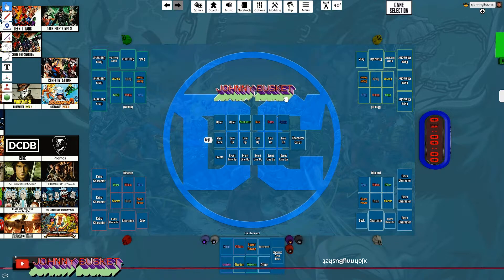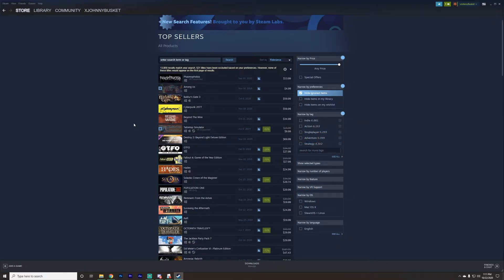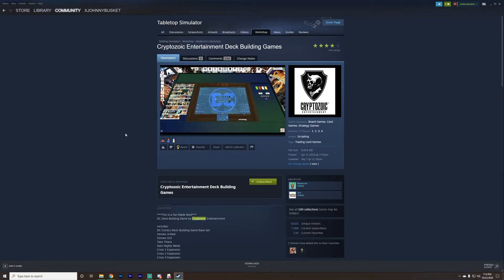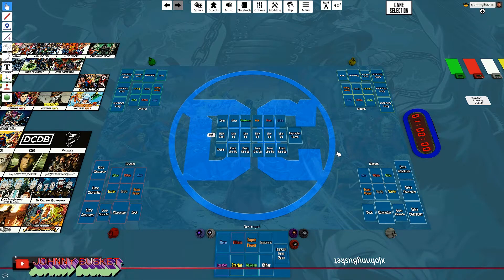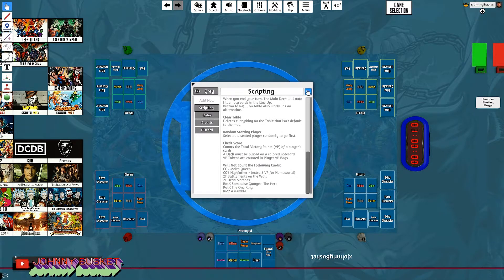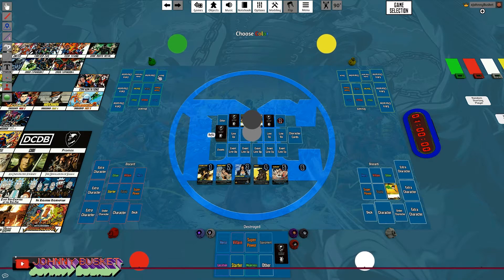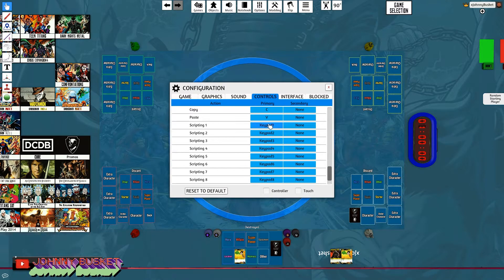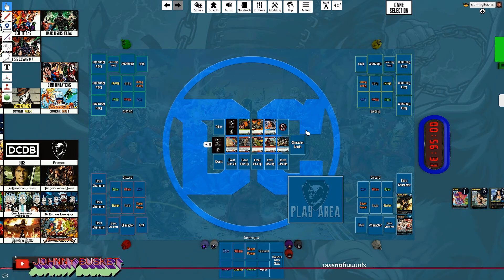How to Play Cryptozoic Deck Builders Online - TableTop Simulator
Learn how to use Steam Workshop and Bladecom's mod to play Cryptozoic Deck Builders on TableTop Simulator.

00:00 - Intro
01:02 - What is Steam and TTS?
01:45 - How to Install Steam and TTS
02:58 - How to Subscribe to the Mod
05:35 - Loading the Cryptozoic Mod
07:18 - Loading a Cryptozoic DeckBuilder
11:37 - Scripted Keys
13:13 - Starting a Game
14:46 - Counting VP during End Game
 15:11 - Outro, Like and Subscribe!